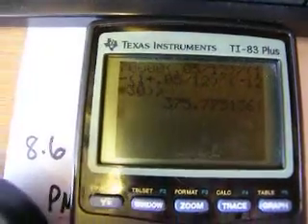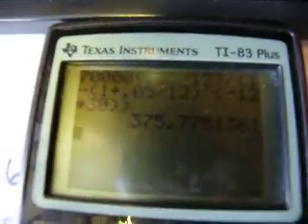mortgage payment on calculator